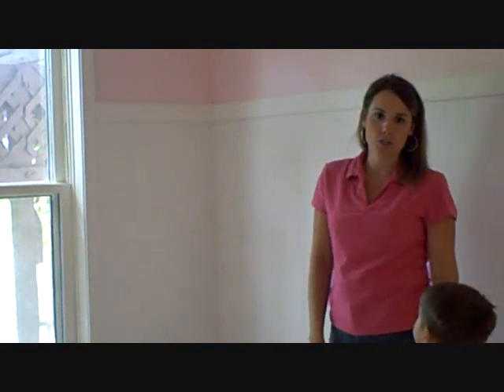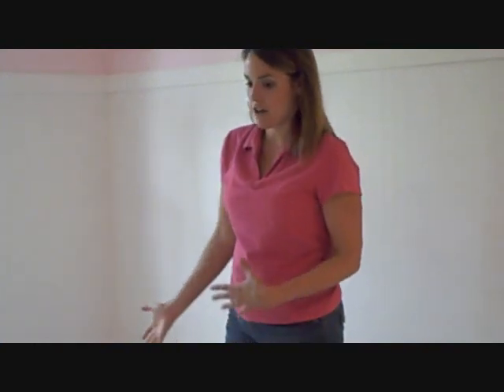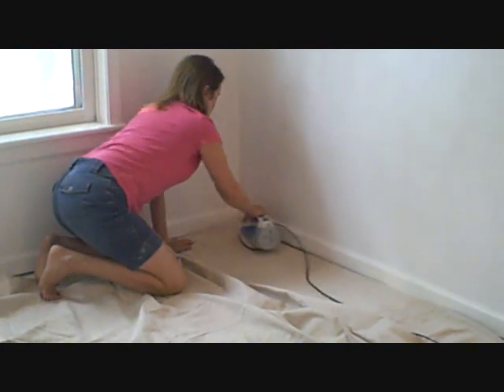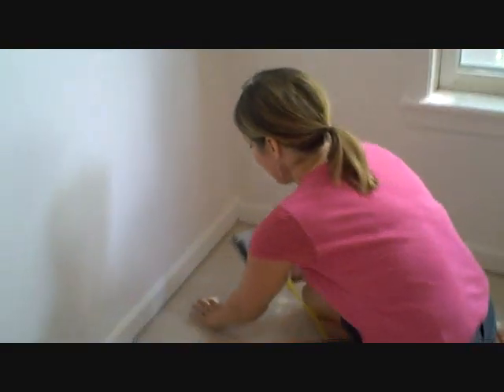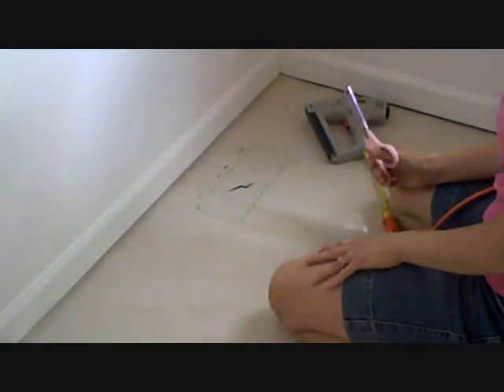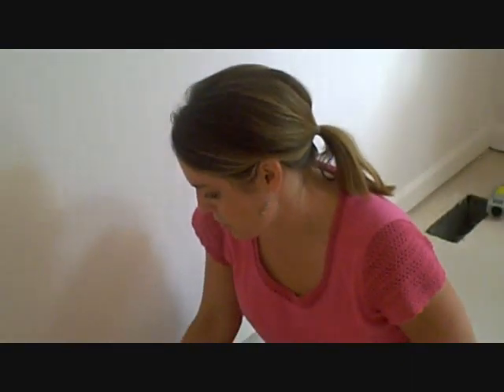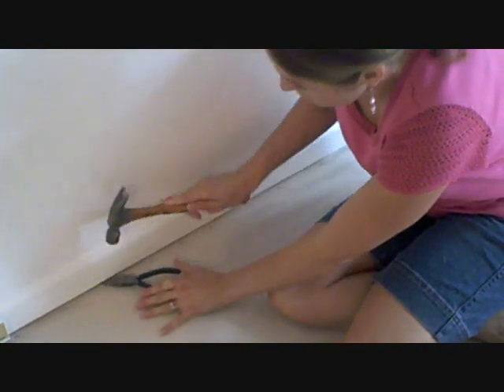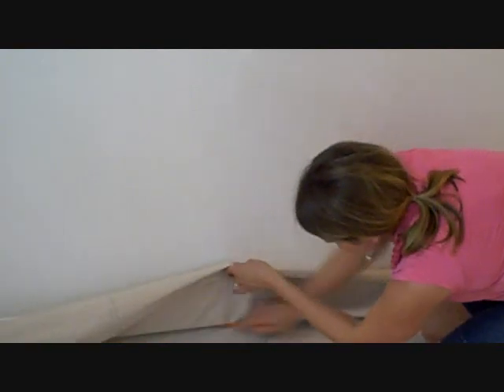Canvas Floor 1.wmv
Need to inexpensively replace some ugly flooring?  Here's part 1 of 2 instruction videos on using a canvas painting cloth ($30) for a rustic, washable floor.